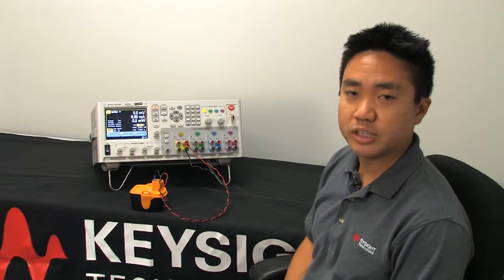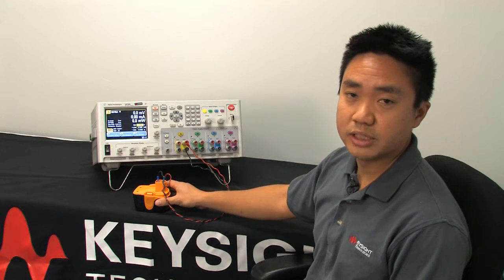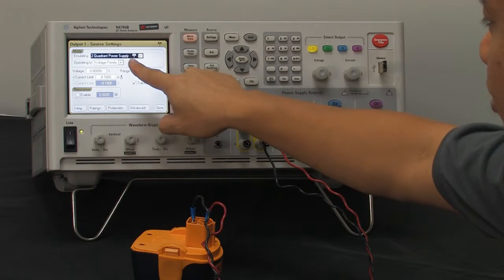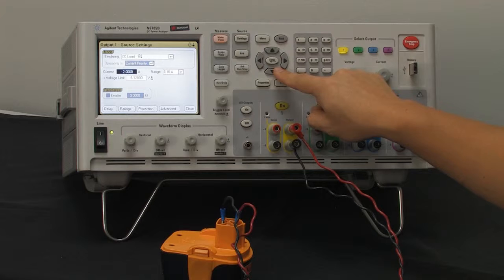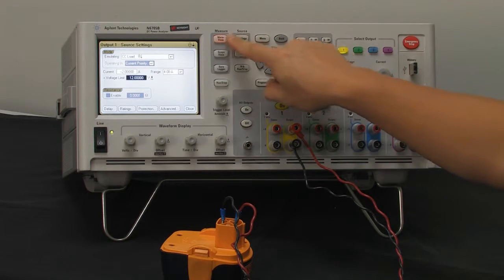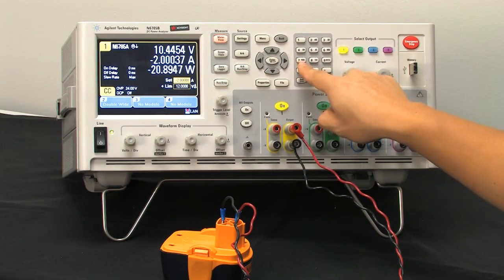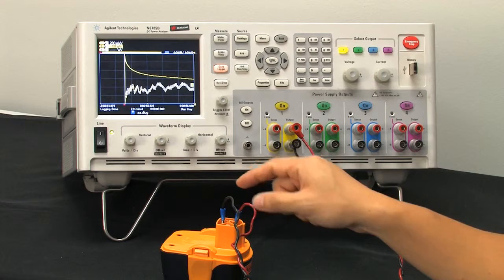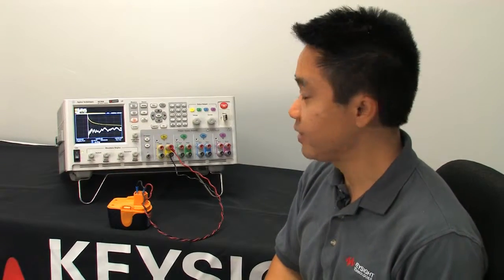Two Quadrant Operation of the N6785A 80W Source Measure Unit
Two quadrant operation of the N6785A 80W source measure unit means that it can function both as a source and a load. In this video the source measure unit is used as a load.  This is very useful for testing the actual capacity of the battery.  In this demonstration the SMU is configured as a constant current source.  The battery voltage and current is measured over time.